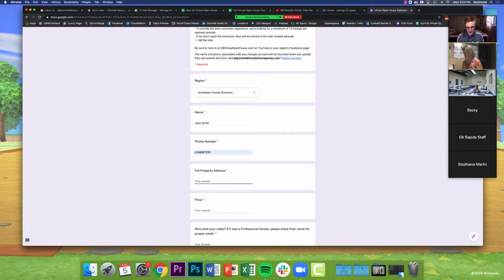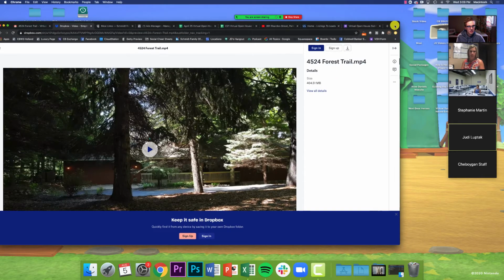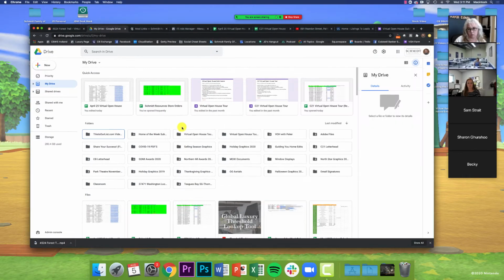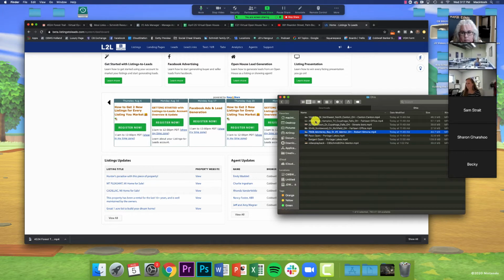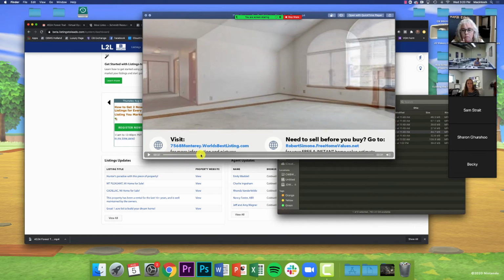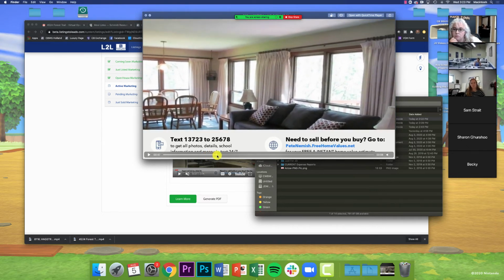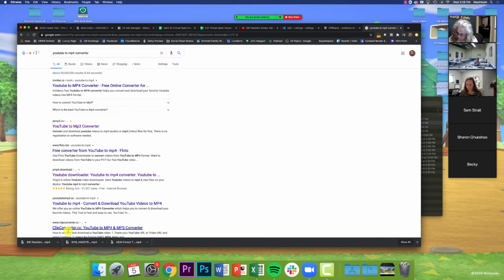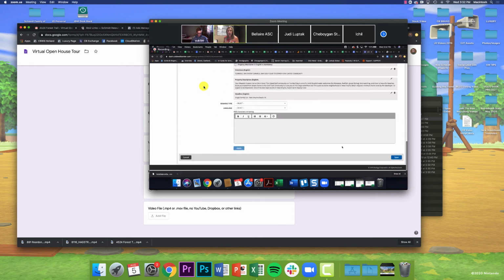Virtual Open House Form & Downloading L2L Videos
JD discusses how to fill out the virtual open house submission form - specifically, attaching video files for newly submitted listings. We also discuss how to download .MP4 videos directly from Listings2Leads!